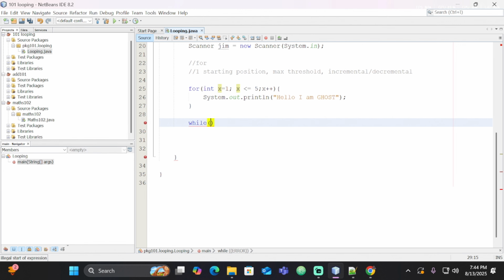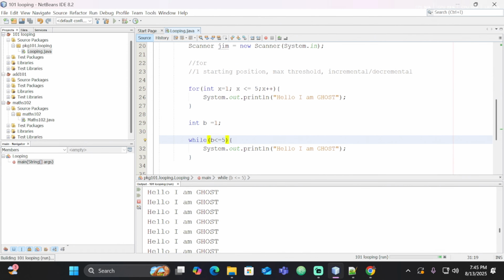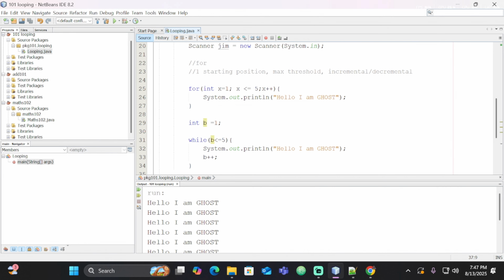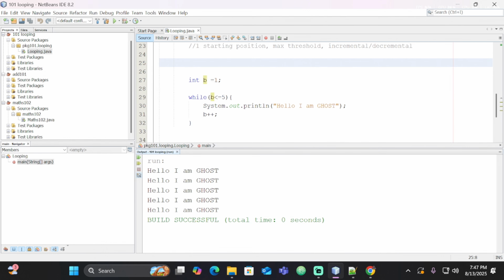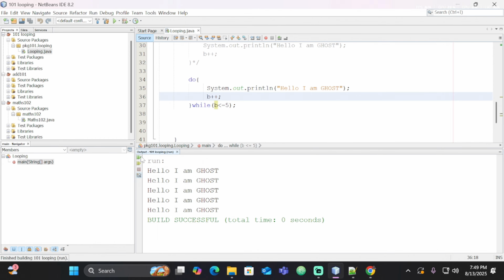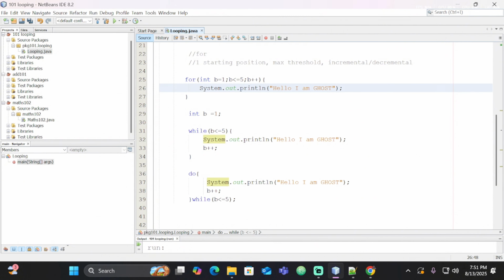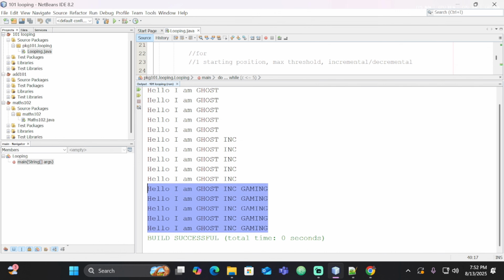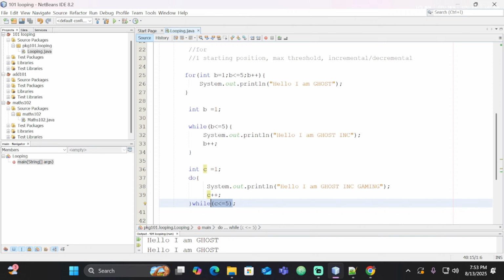Java Simplified – Build Skills That Last Lesson 7